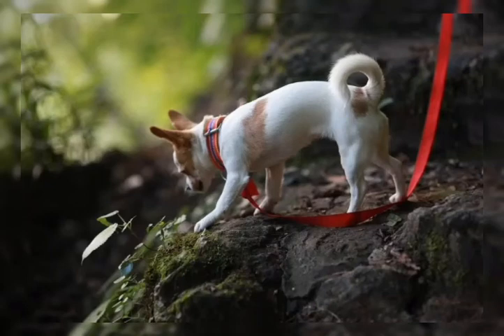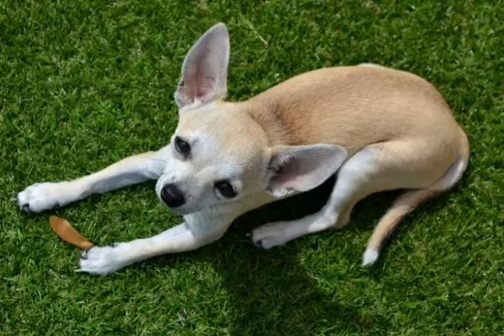The 7 Different Types of Chihuahuas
1 Short hair chihuahua
Also referred to as smooth-coat Chihuahuas, these are one of the different Chihuahua breeds officially recognized by the American Kennel Club

2 Long Hair Chihuahua
These Chihuahuas will have a soft texture to their coat that can be either slightly wavy or flat. There will be fringed hair on the ears and a full, long tail like a plume.

3 Apple Head Chihuahua
If you are going to take your Chihuahua to show, this shape of the head is recognized and accepted. The round head seems overly large for the body, featuring wide, protruding eyes and a small muzzle

4 Deer Head Chihuahua
This type will have a more elongated head and a narrower snout, with large ears that resemble a deer’s. Their bodies and legs are also longer, and they are heavier than the apple-headed Chihuahua,

5 Pear Head Chihuahua
When an apple head and a deer head breed, you will see what is called a pear head Chihuahua. It is not a common type and is mostly known among dog breeders. They have flat skulls with larger muzzles and sometimes, a larger body size too

6 Teacup Chihuahua/Mini Chihuahua
he Teacup Chihuahua have gained popularity over the years because when they are puppies, they are small enough to fit into a teacup. When they are fully grown, they are less than 9 inches tall and weigh less than 5 pounds.

7 Fawn Chihuahua
This refers to the color of the dog, which is a beautiful fawn/brown color. You will see variety within the color itself, with certain coats being lighter or darker. You may even hear terms like sable fawn and blue fawn